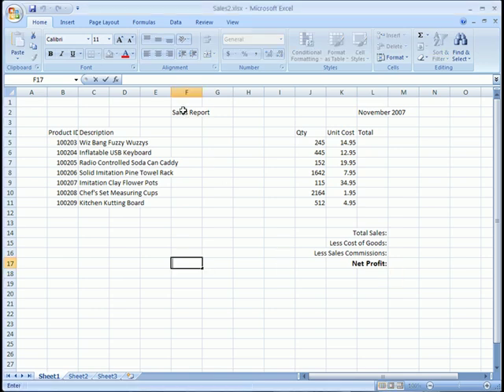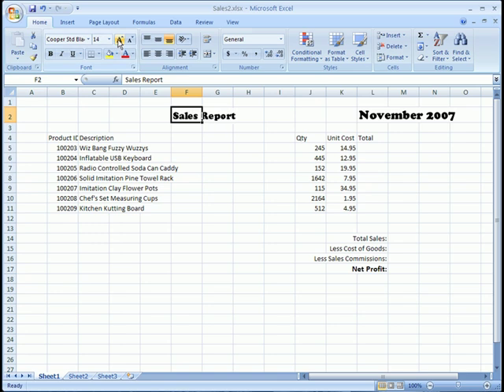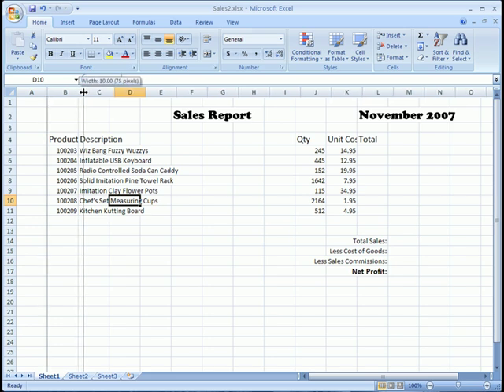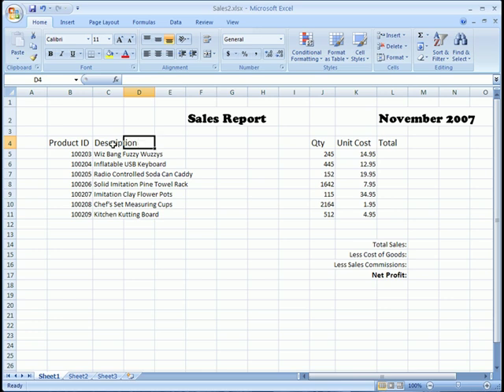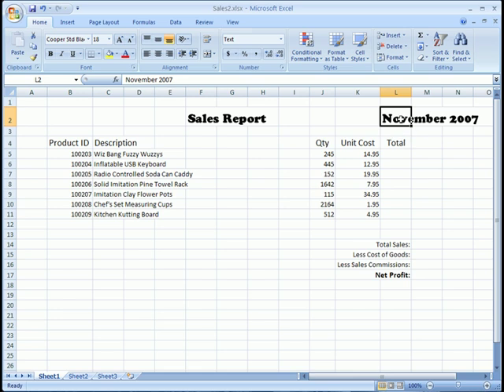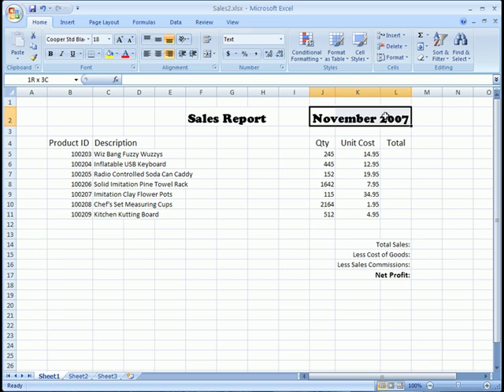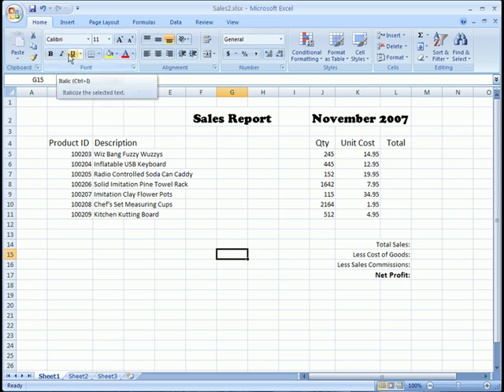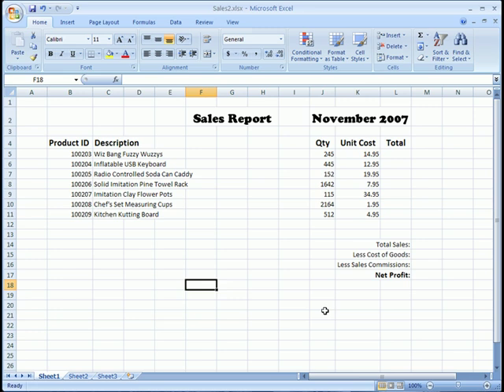Free Excel Tutorials: Cell Formatting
Learn how to format cells and make your spreadsheets look neater and more professional.